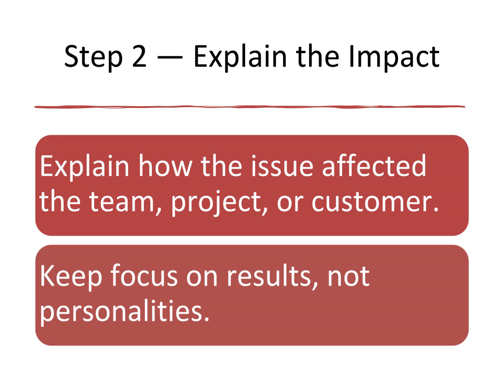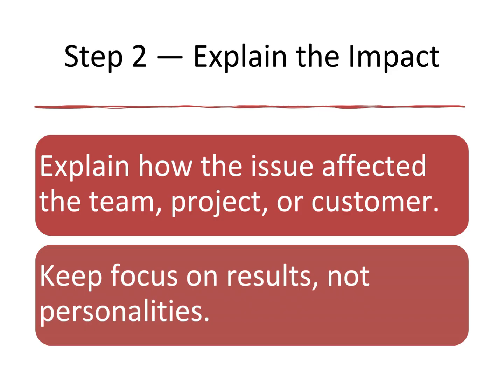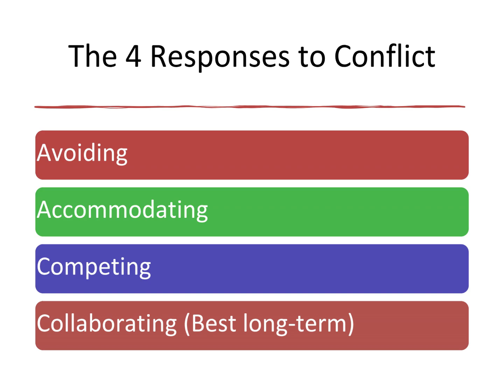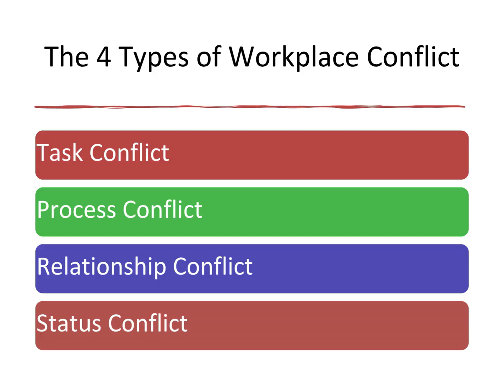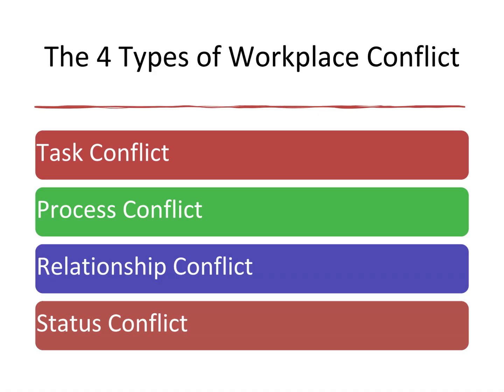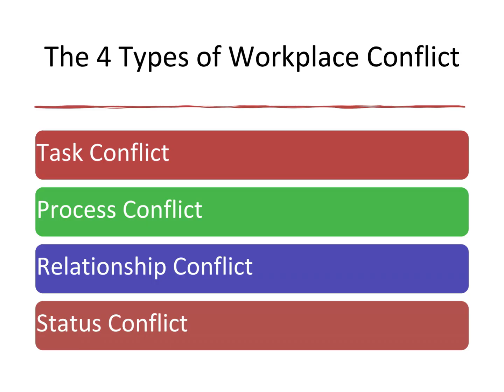End Endless Office Conflicts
End endless office conflicts using the DESC method: Describe the issue objectively, Express your feelings/impact using "I" statements, Specify a concrete solution, and Conclude with positive outcomes. This proactive communication approach replaces blame with constructive dialogue, fostering empathy, accountability, and mutually beneficial resolutions.
SmartBrief
SmartBrief
 +4